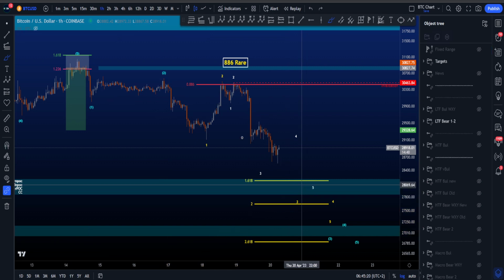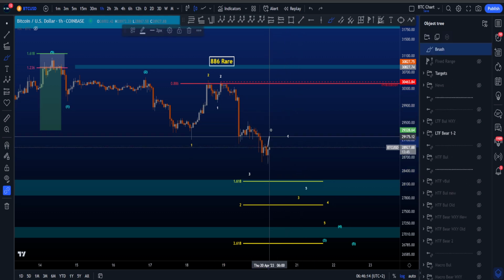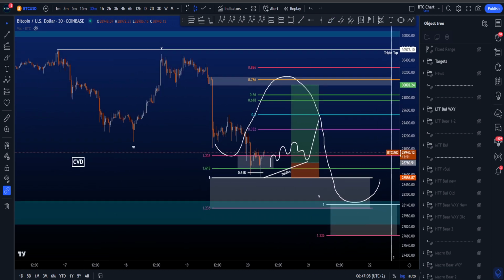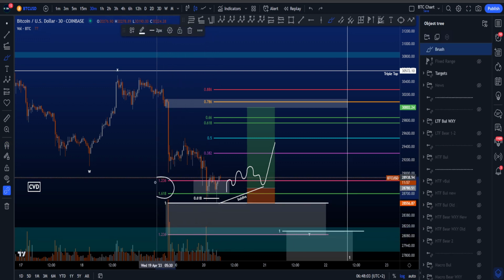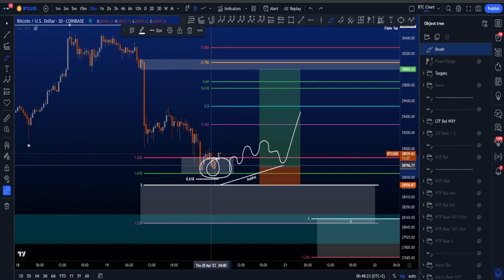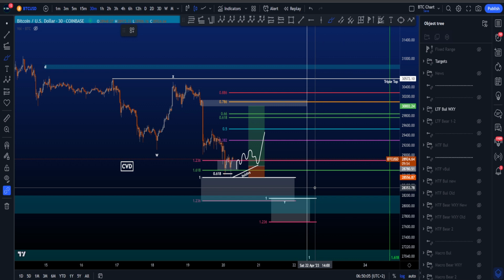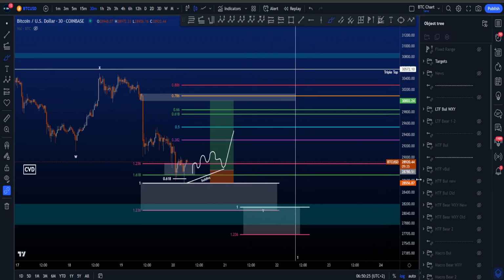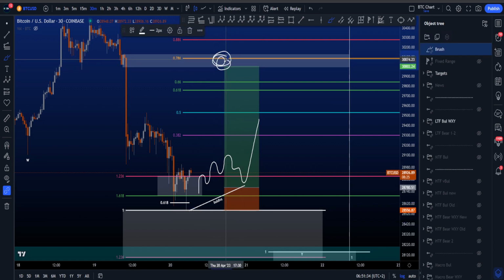Bitcoin Elliott Wave Technical Analysis Today! Bullish & Bearish Price Prediction BTC & News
⚪️Timestamps
0:00 Current Support / Resistance (new)
0:18 LTF Bearish Scenario (update)
2:09 LTF Bullish Scenario (update)